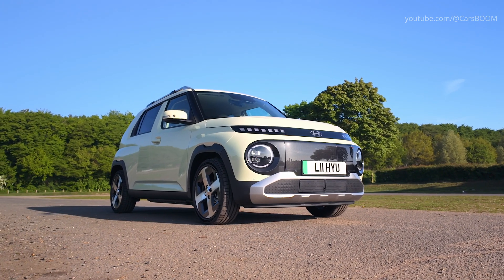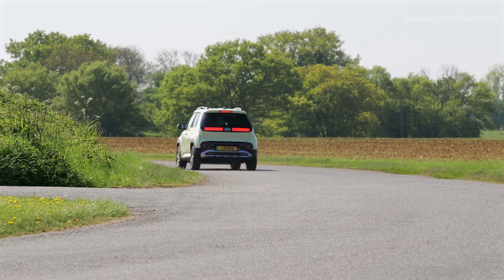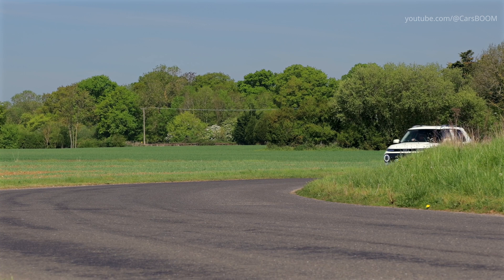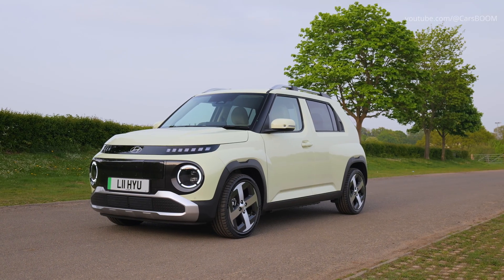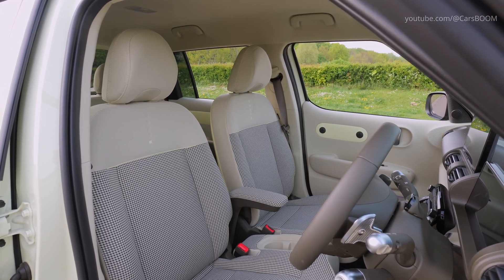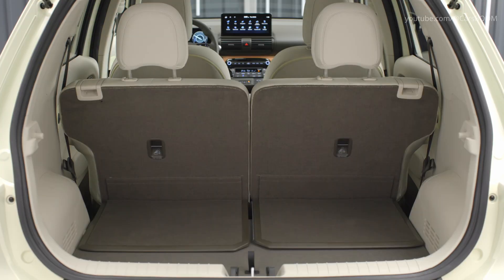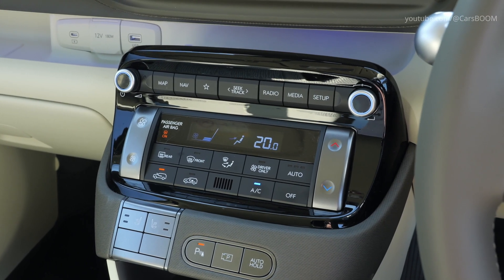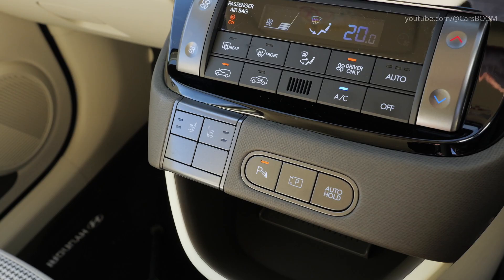2026 Hyundai INSTER – Bold New EV Crossover for City & Adventure ⚡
Discover the all-new Hyundai INSTER 2026 – a rugged, all-electric A-segment crossover built for both urban life and outdoor adventures. In this video, we explore the INSTER’s bold exterior design, clever interior layout, high-tech features, and impressive EV performance.
From its striking Amazon Green matte finish to a spacious, tech-loaded cabin — get the full visual review now! ⚡🌍

The INSTER is not just about looks; it also delivers commendable performance:​

Electric Powertrain: Equipped with an electric motor delivering up to 115 horsepower, the vehicle ensures smooth and responsive driving dynamics.​
Hyundai

Battery Options: Buyers can choose between a 42 kWh battery, offering a range of approximately 327 km, and a 49 kWh battery, extending the range up to 370 km on a single charge. ​

Fast Charging Capability: The INSTER supports rapid charging, allowing the battery to charge from 10% to 80% in about 30 minutes, minimizing downtime during long trips.​

These features make the INSTER a practical choice for daily commuting and longer journeys alike.